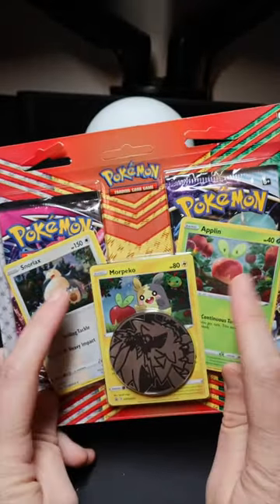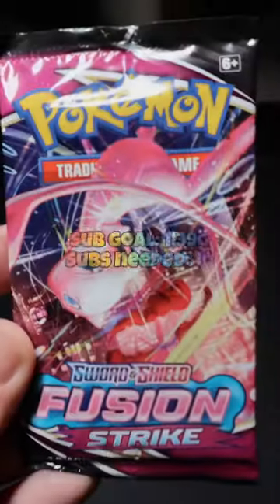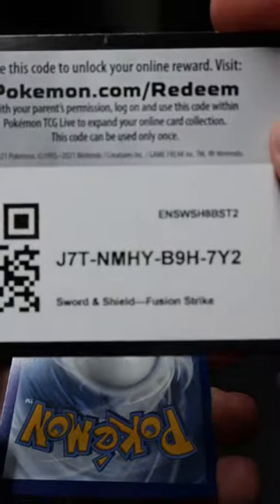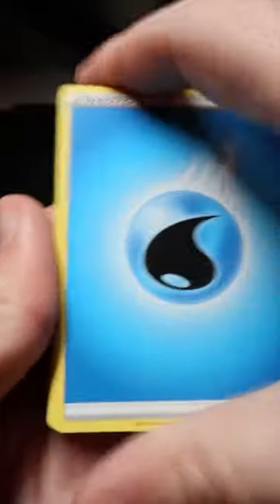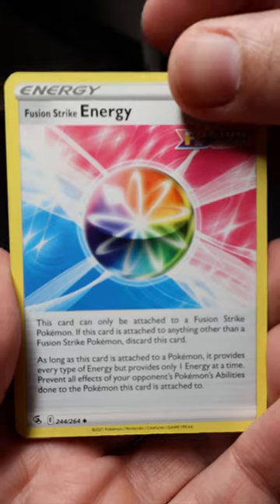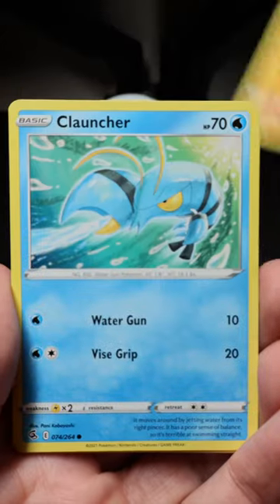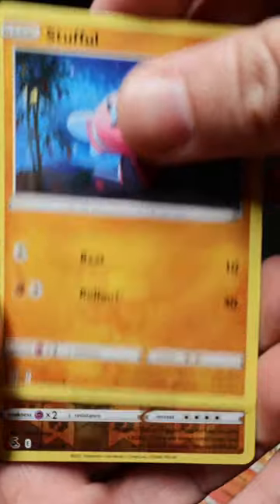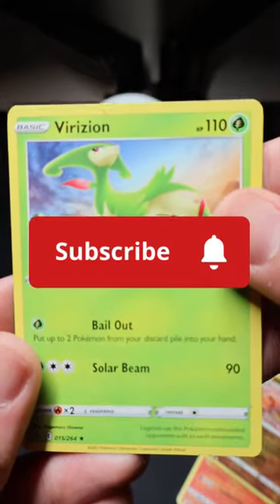NEW POKÉMON BLISTER WITH SOME SWEET OLDER PACKS!